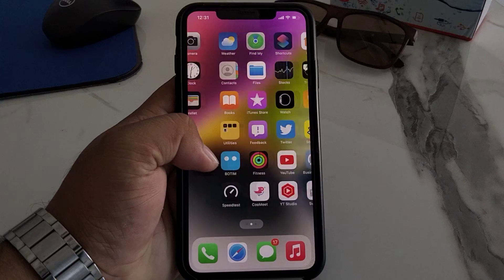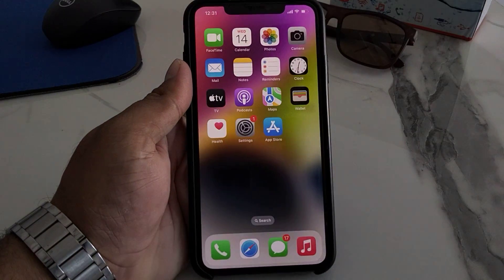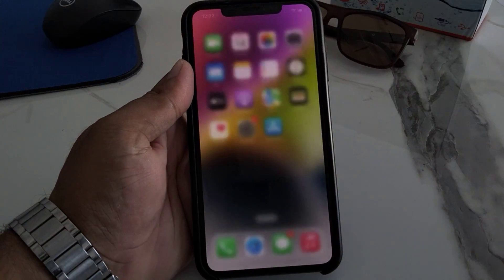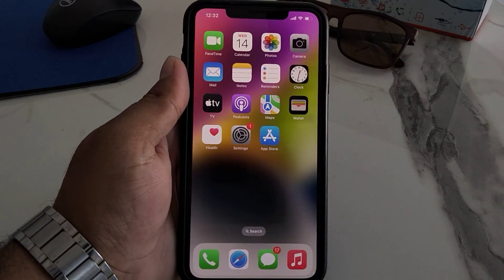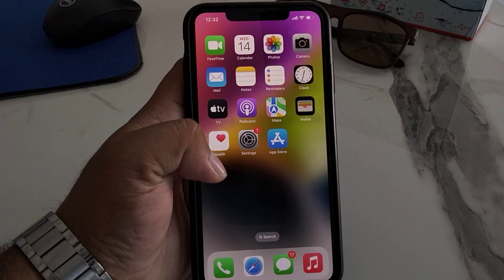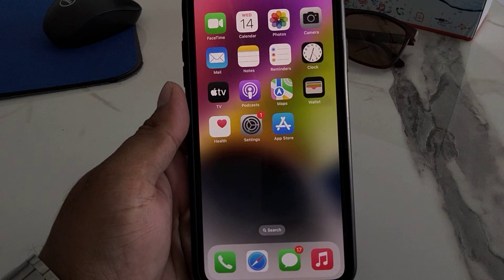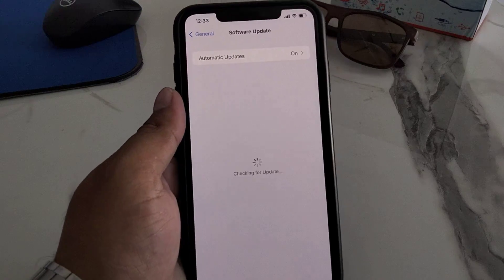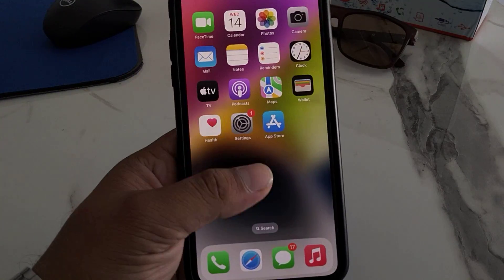Fix Any iPhone Cellular Data Not Working After iOS 16 Update - Fix Mobile Data Not Working On iPhone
You also can try the ReiBoot to fix kinds of issues after the iOS 16 update without data loss